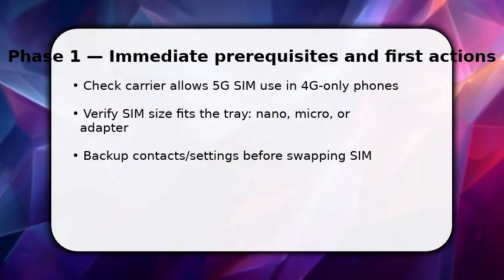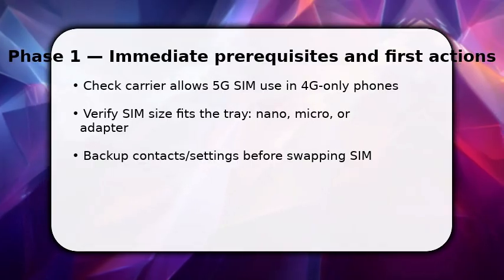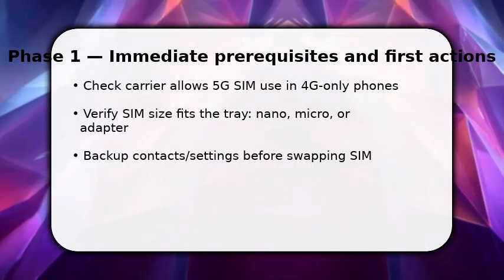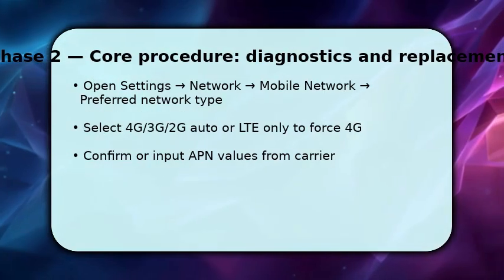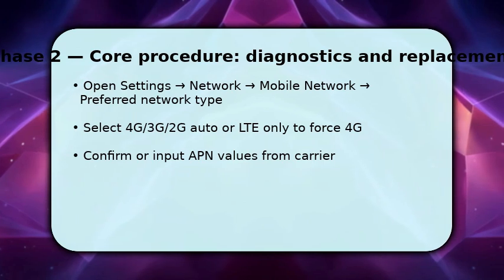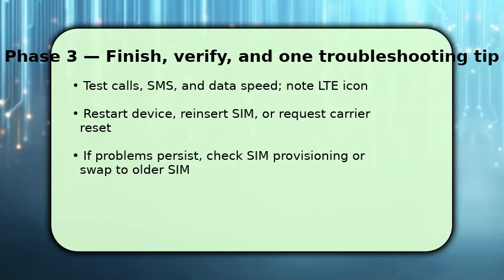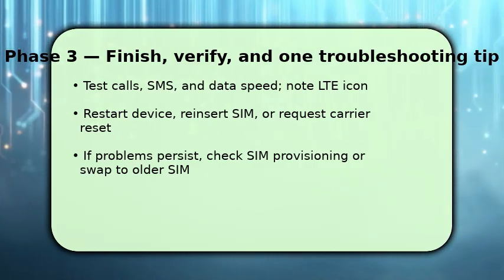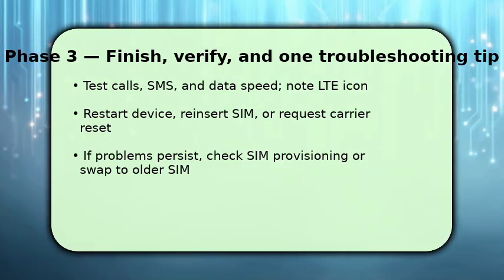How to Use 5g Sim in 4g Mobile - Step by Step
How to Use 5g Sim in 4g Mobile - Step by Step | 🔒 Surfshark VPN Deal — Stay private and secure. $1.99/mo + 3 Months Free ▸

Learn the step-by extricate process of using a 5G SIM in your existing 4G mobile device. This video guides you through compatibility checks, potential benefits and limitations, as well as practical setup instructions to enhance connectivity.

How to use 5G, Use 5G Simulator on 4G Phone, Compatibility of 5G SIM with 4G Device, Setup Guide for Using a 5G Card in a 4G Mobile, Benefits and Limitations of Mixing 5G Technology